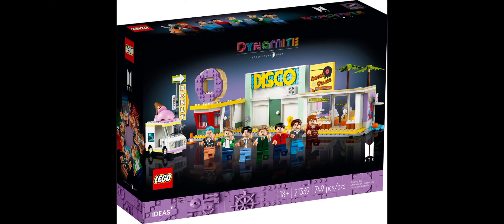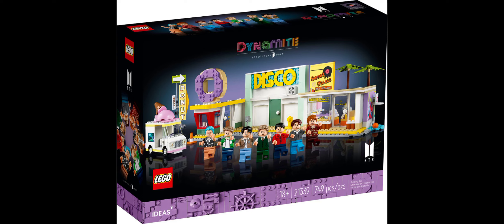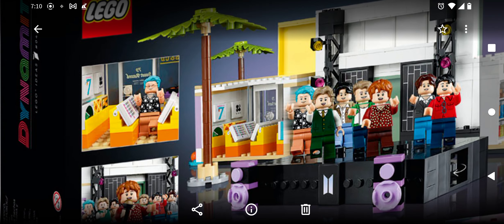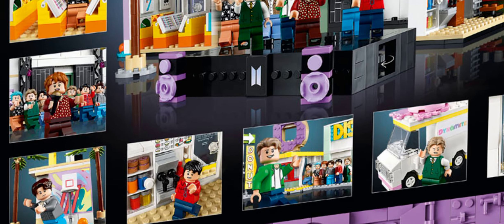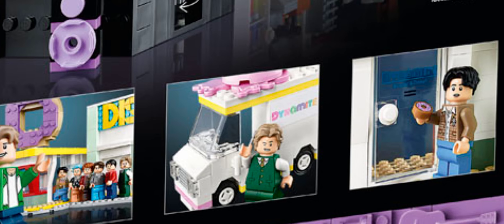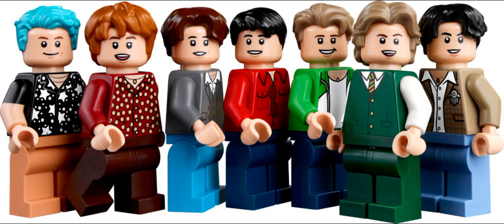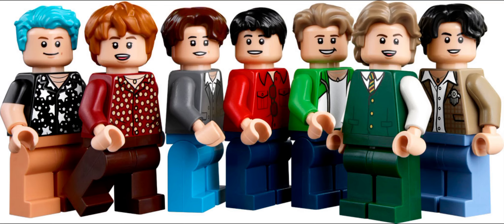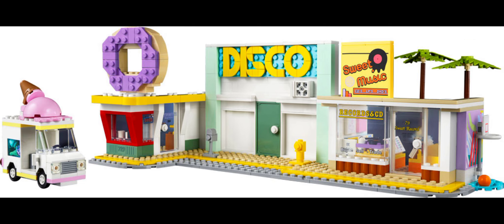Lego Ideas Dynamite Set Images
We get our first look at the BTS Dynamite Set from Ideas. Tell me what you think of this set in the comments section.